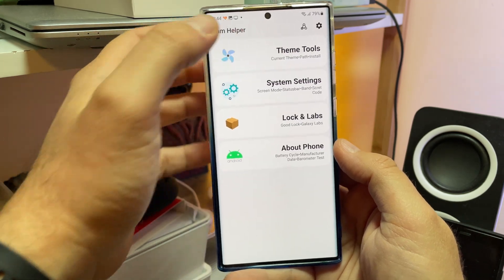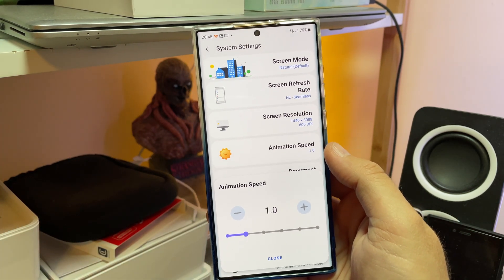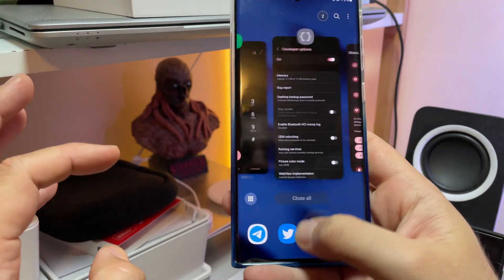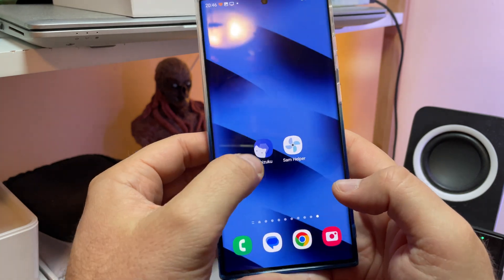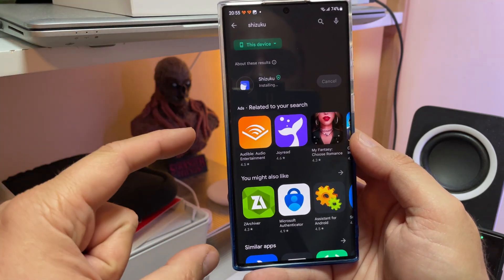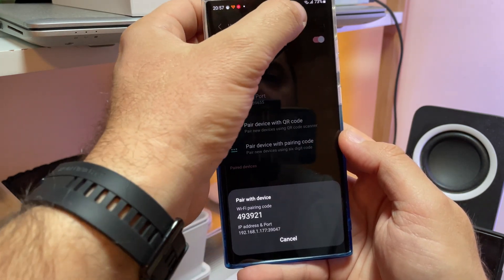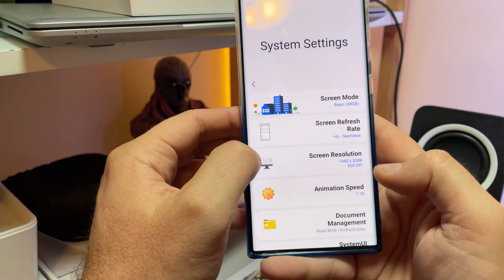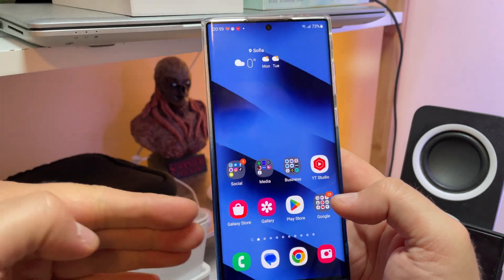How To Set Precise Animation Speed on your Samsung Galaxy - SamHelper & Shizuku Tutorial